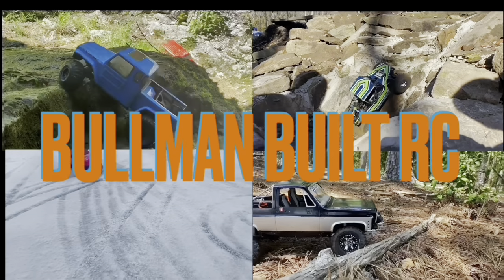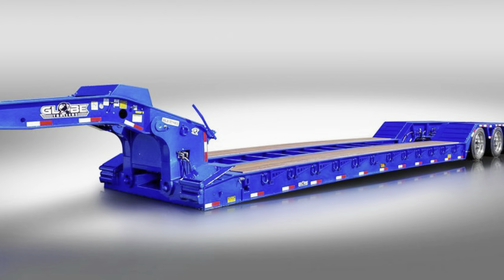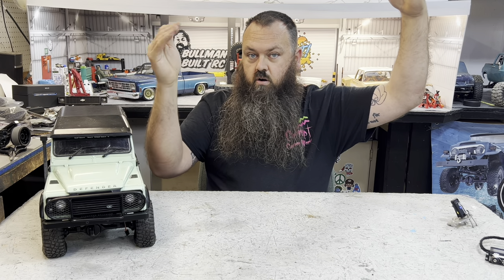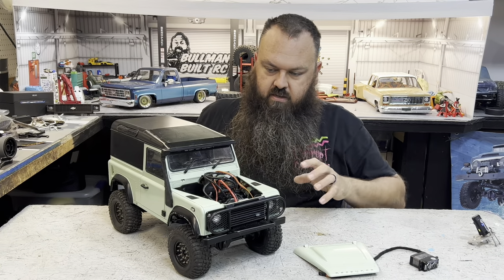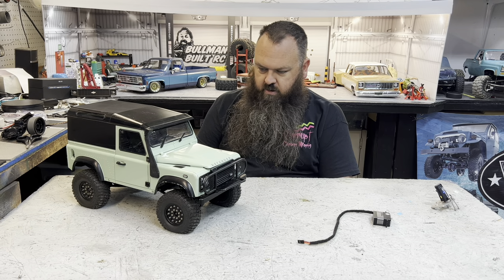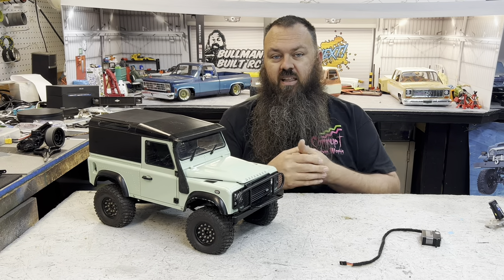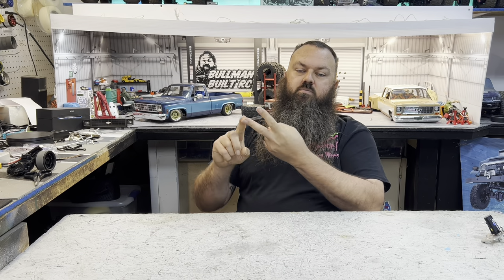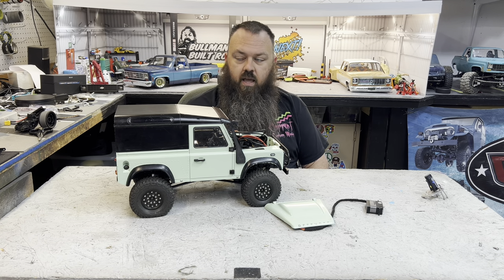What’s so special about this thing? RC4WD Gelande ii D90!!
I finally found a nice RC4WD D90 to pick up. I’ve been wanting one for a while but couldn’t find any that were well priced or not beat to total death.

Facebook group: Bullman Built RC Group

Video equipment.

iPhone13 Max pro
Tools used

DEWALT 8V MAX Cordless Screwdriver Kit, Gyroscopic, 2 Batteries, Electric (DCF680N2)

Vanquish drivers and tips

If you want to send in anything for Mailbox Monday send it to
Bullman Built RC
Whiteland, IN. 46184